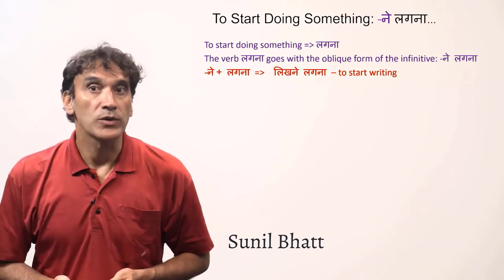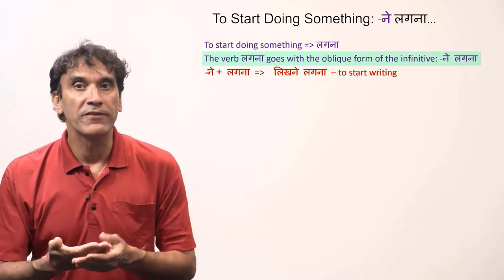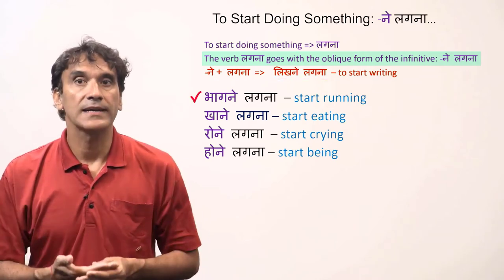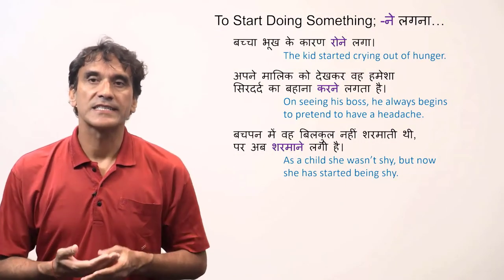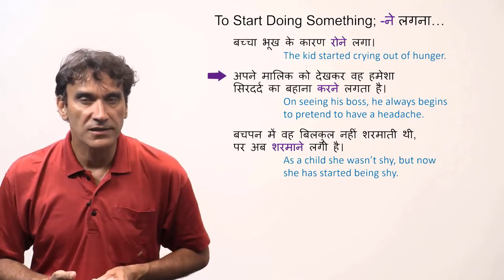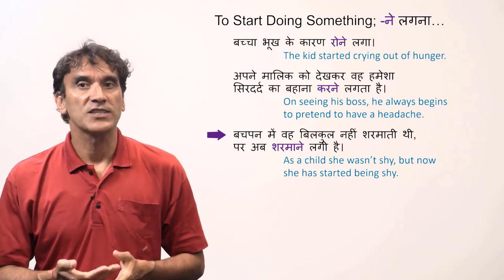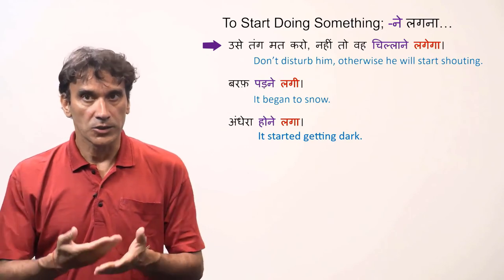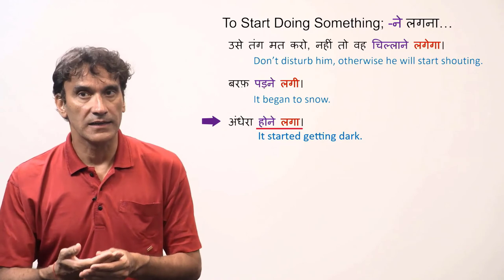14-3. To Start Doing Something लगना